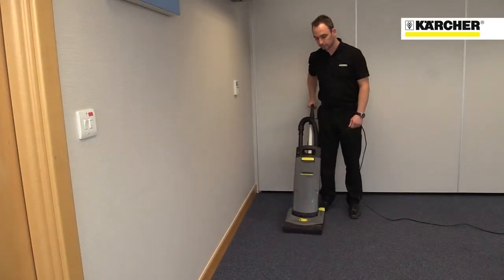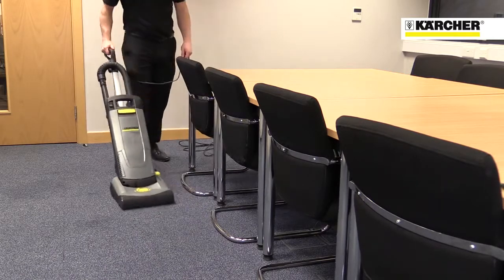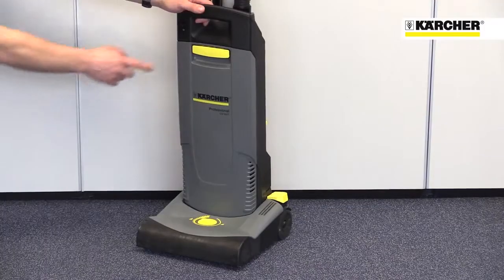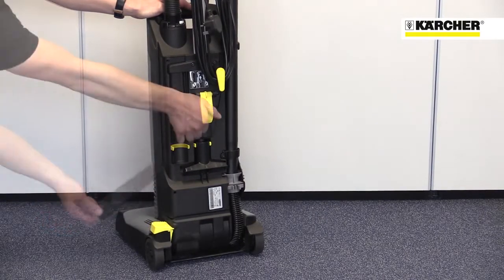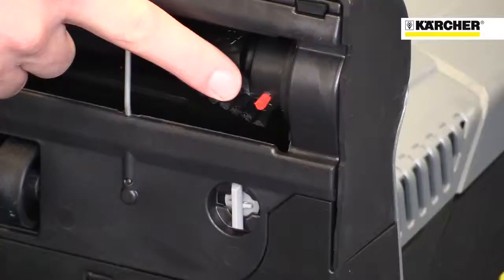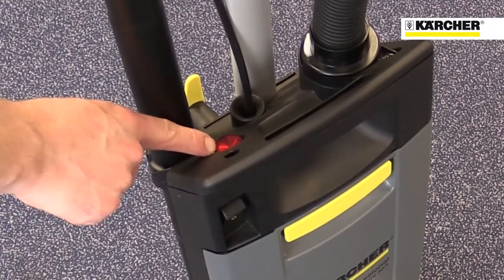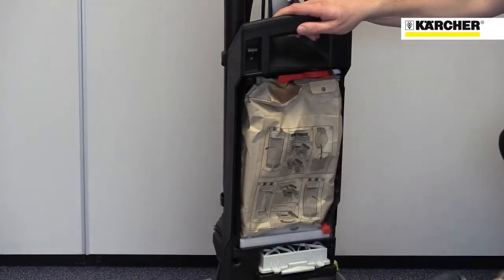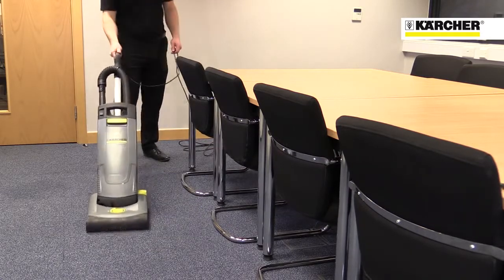Kärcher CV 30/1 Upright Carpet Vacuum Cleaner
For daily maintenance and vacuuming of carpets